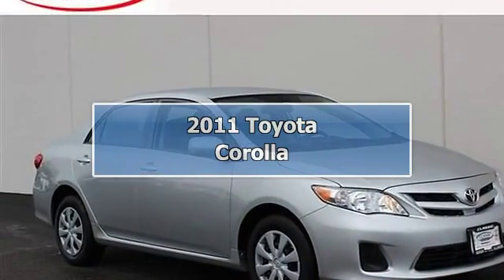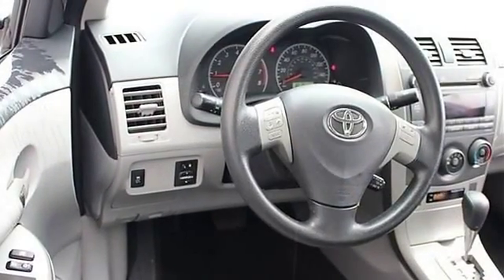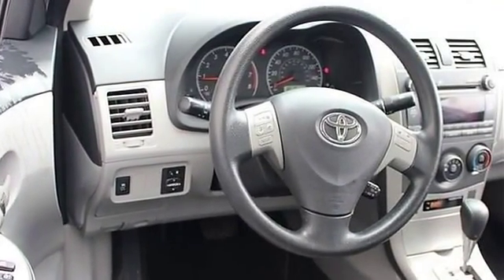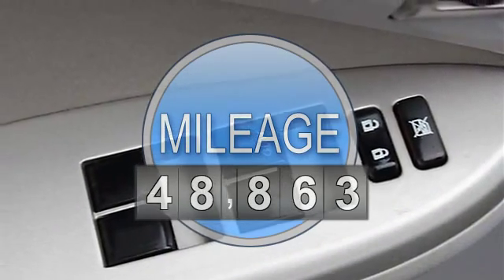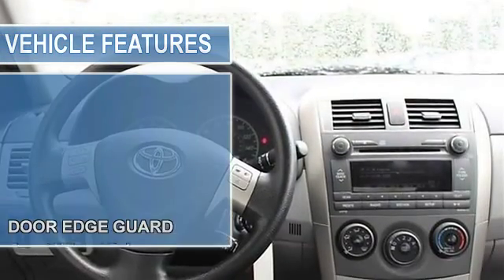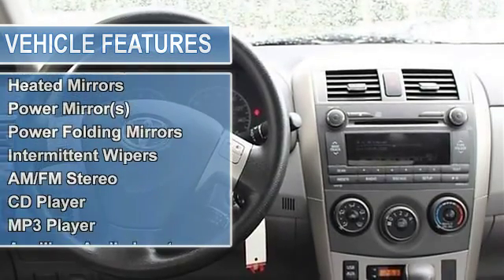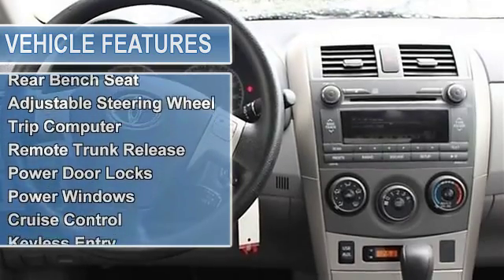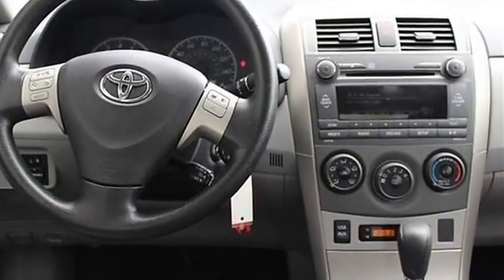2011 Toyota Corolla - Classic Dealer Group - Waukegan, IL 60085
For Sale: 2011 Toyota Corolla
VIN: JTDBU4EEXBJ088738
Engine: Gas I4 1.8L/110
Drivetrain: FWD
Transmission: Automatic
Mileage: 48,863
Color: Classic Silver Metallic (exterior) Ash (interior)

Features:
Two Thousand Eleven Toyota Corolla four doors Car. This vehicle features the following equipment: Automatic, Gas I4 1.8L/110, Front Wheel Drive, DOOR EDGE GUARD, Front Wheel Drive, Power Steering, Front Disc/Rear Drum Brakes, Wheel Covers, Steel Wheels, Tires - Front All-Season, Tires - Rear All-Season, Temporary Spare Tire, Heated Mirrors, Power Mirror(s), Power Folding Mirrors